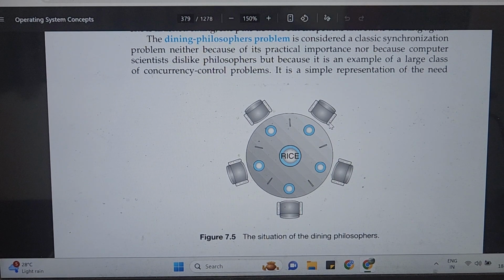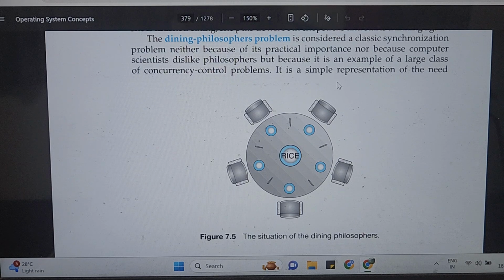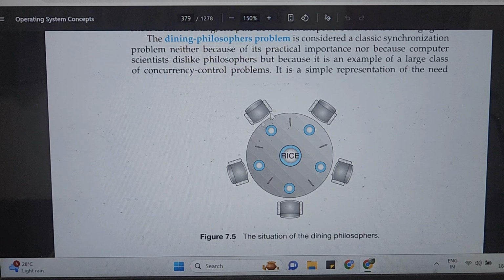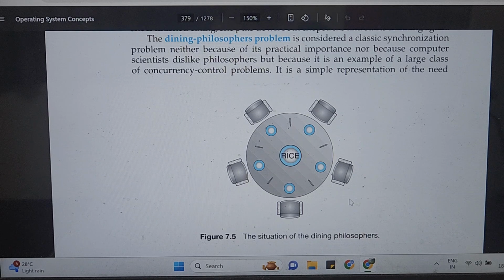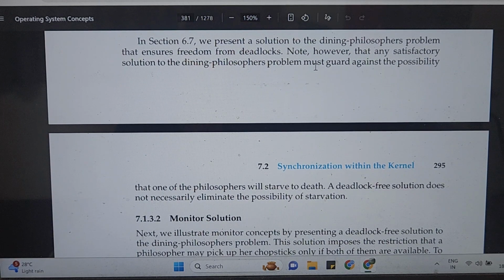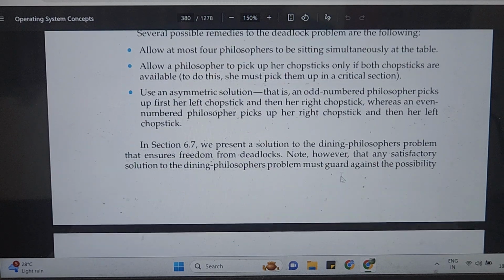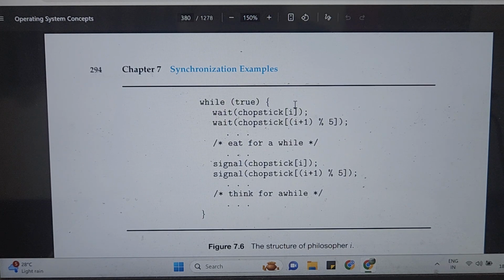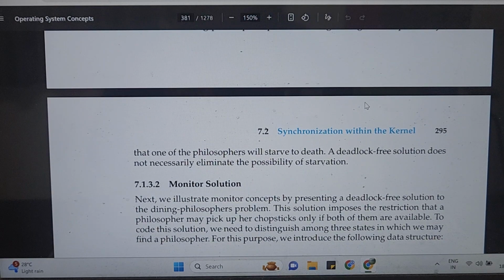OS • Dining Philosopher Problem • Problem Statement + Semaphore Solution